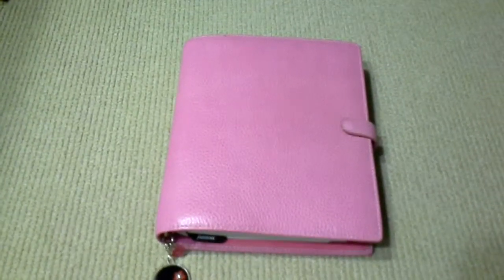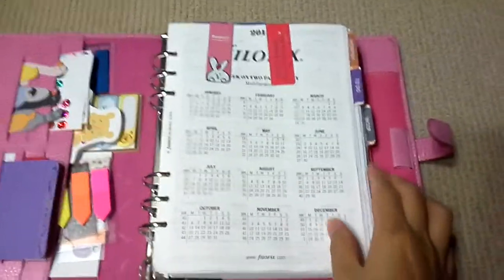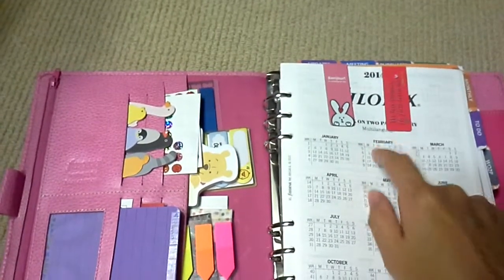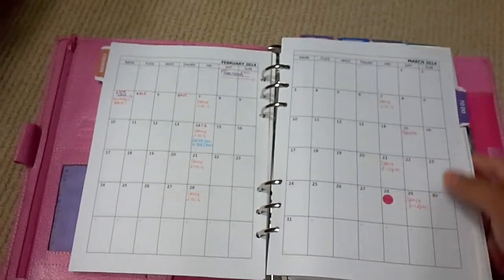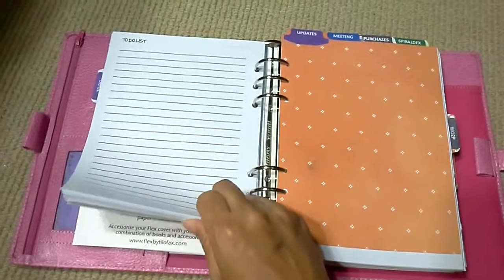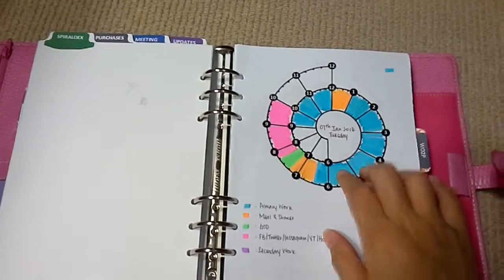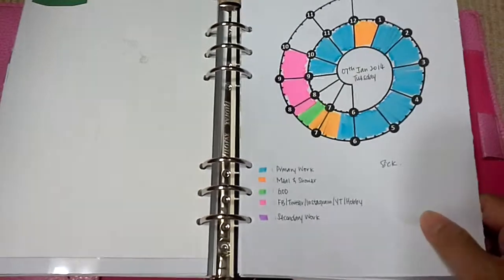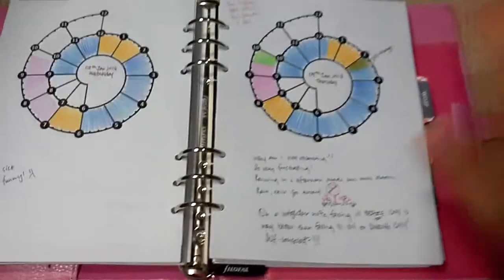A5 Filo Finsbury Set Up